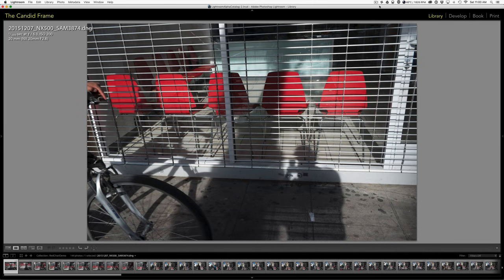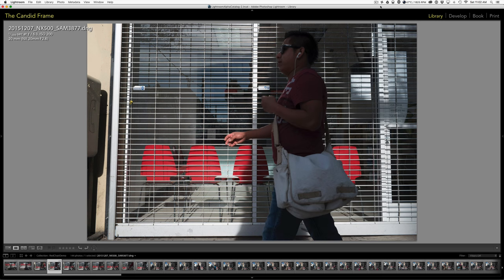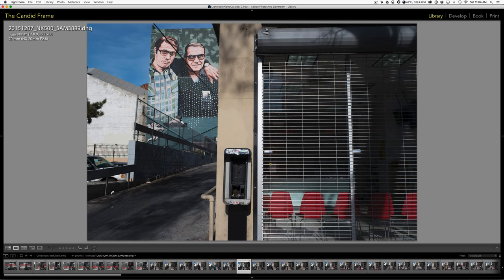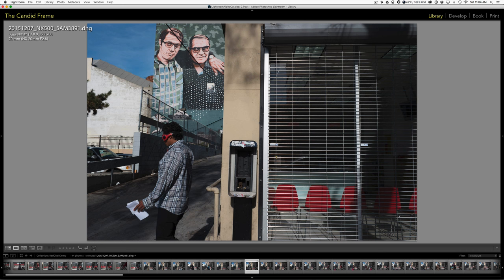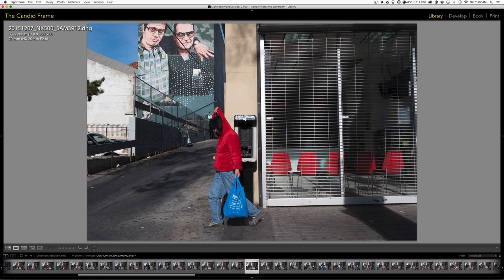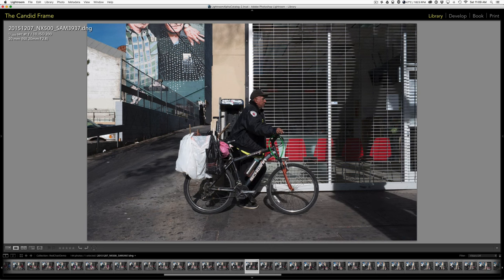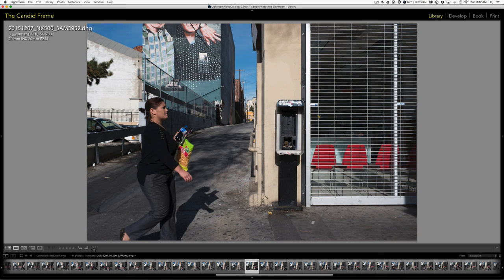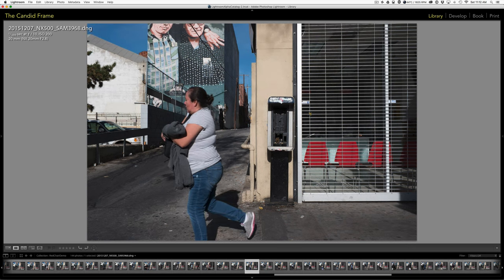Street Photography: Working the Scene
In this video, Ibarionex demonstrates how he frequently works a scene to pull out the best composition and framing as well as waiting for the telling gesture or accent to complete the image.